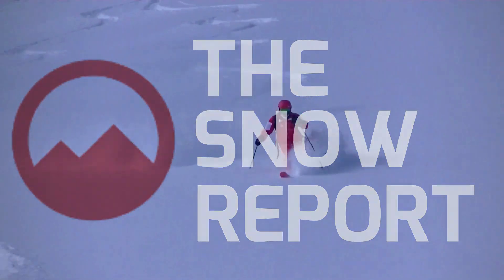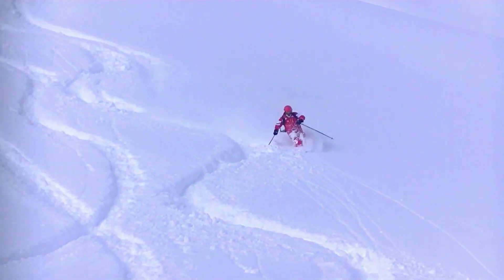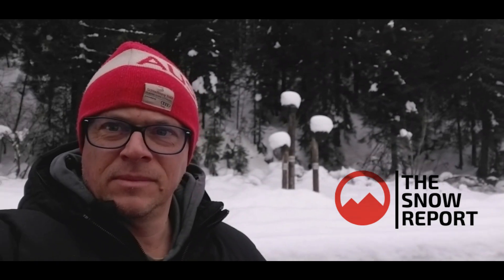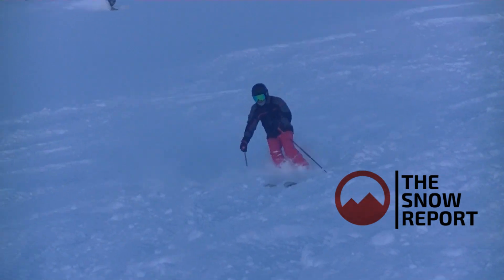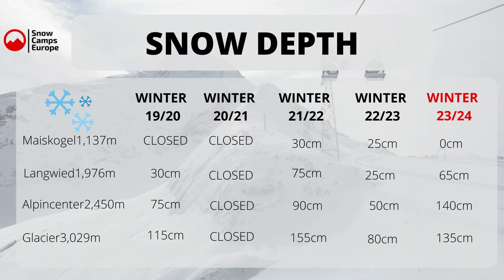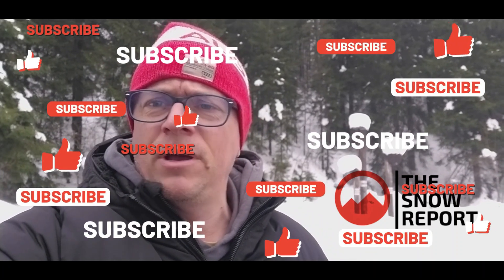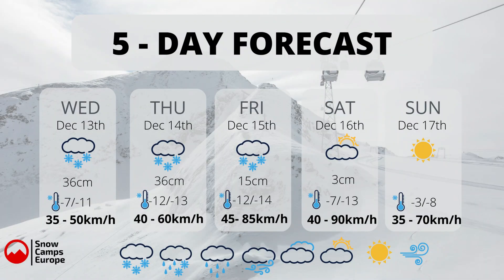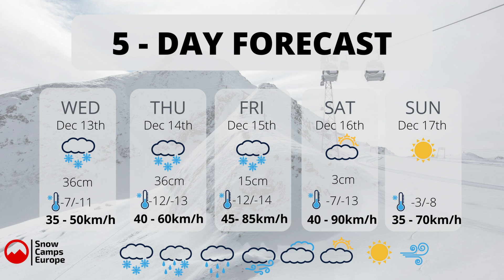Snow Camps Europe Snow Report 13th December 2023 Kaprun Zell am See with Andy Rose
This week's snow report for the Zell am See - Kaprun area from Snow Camps Europe with your snow depths and 5-day forecast for the Kaprun ski area, you are fully up to date with the on-mountain conditions.

For more information about Snow Camps Europe and our ski camps in Kaprun Austria please